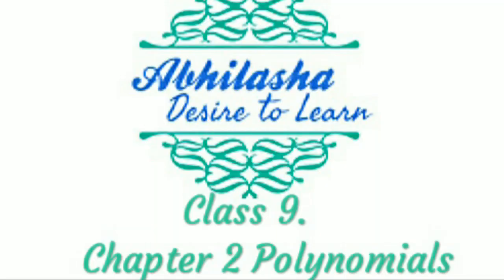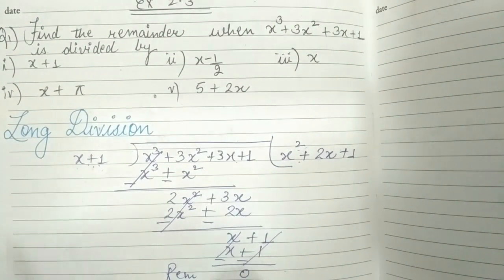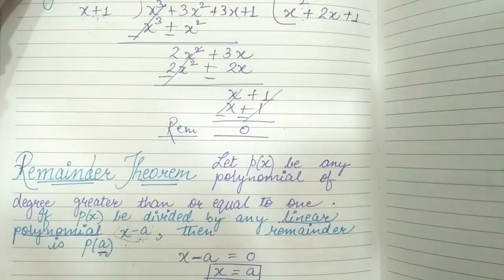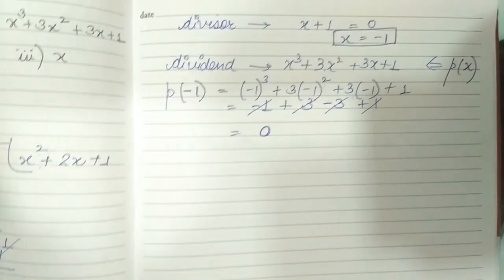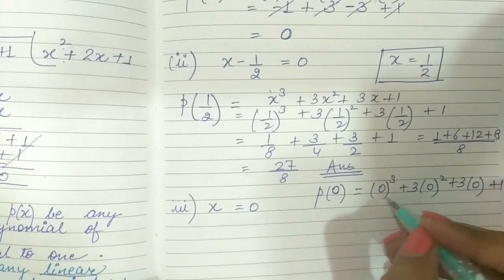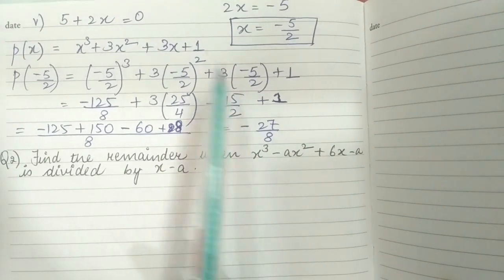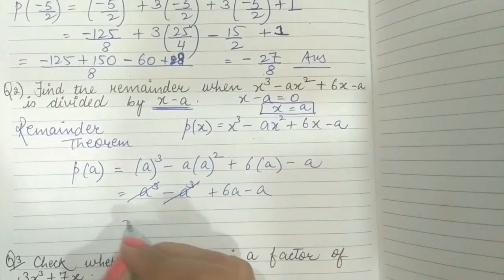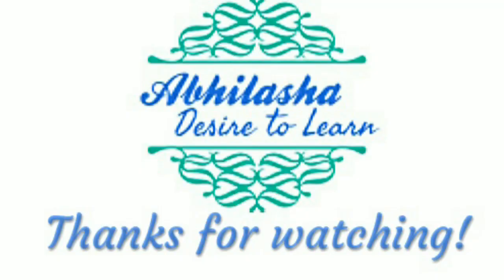Class IX Maths NCERT solution Exercise2.3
Solving Question by Remainder Theorem